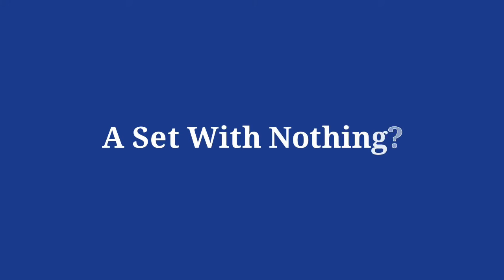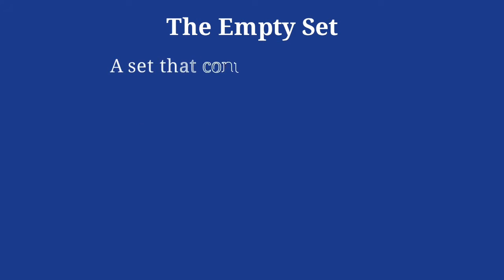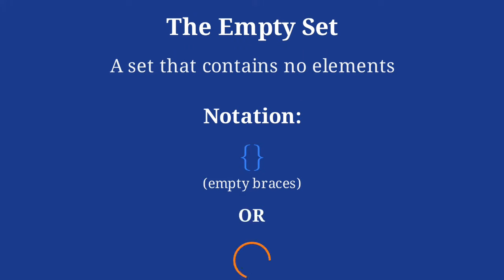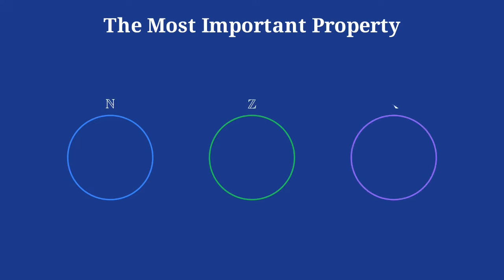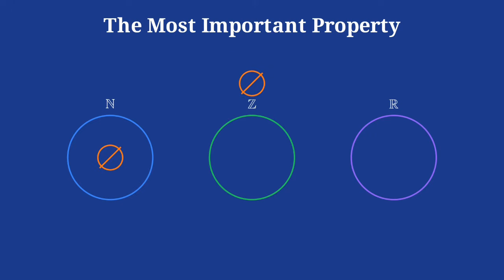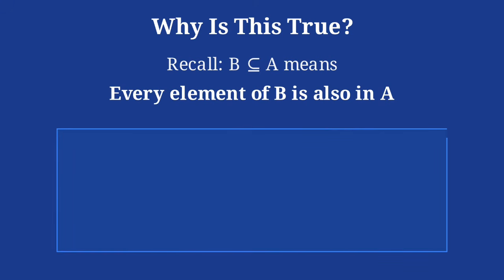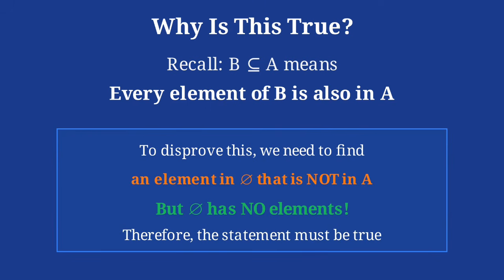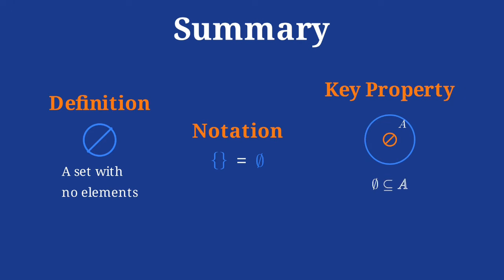Empty Sets | Abstract Algebra for Beginners (Lesson 4)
In this video, we look at the empty set (∅) — the set that contains no elements.

You’ll learn:
What the empty set means in set theory

How it differs from zero or null

Why it’s important in both math and programming

This is part of our Foundations of Sets series, where we build up from the basics one concept at a time.